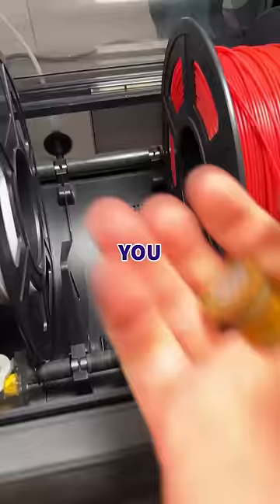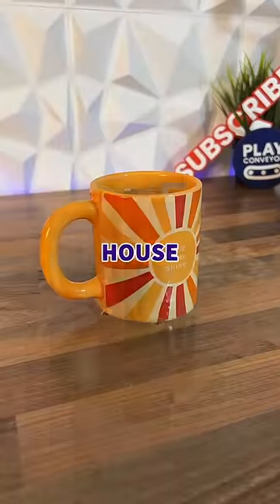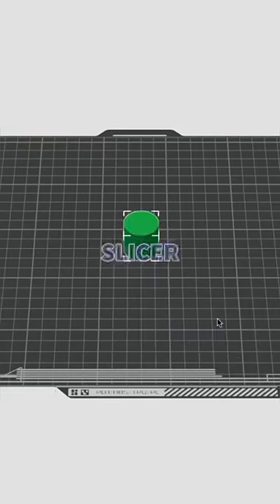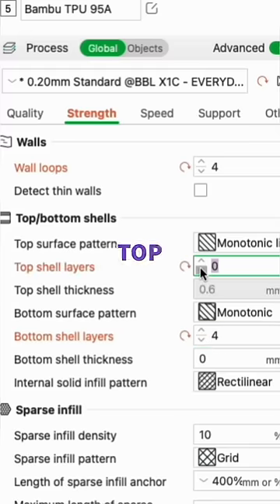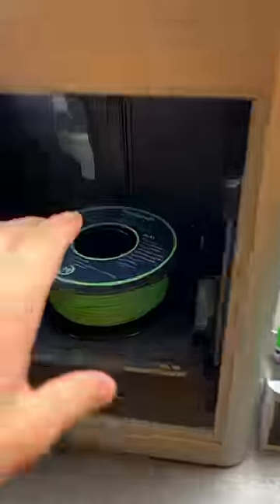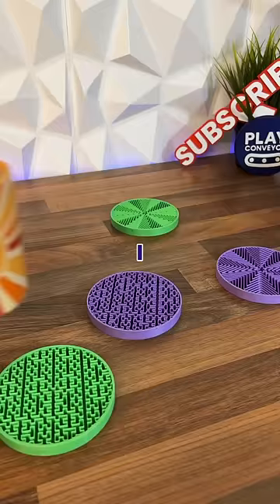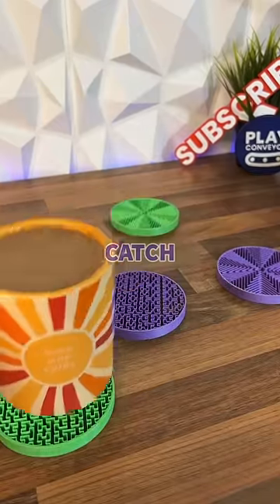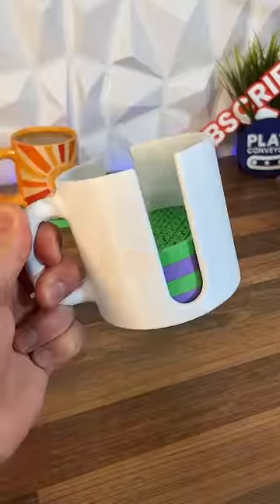SAVING MONEY with 3D PRINTING 💵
3D printing has many uses, but printing everyday items for a fraction of what they cost in the shops is one of our favourites!

To print the coasters we did the below steps:
- Formed a primitive shape in Bambu Studio slicer (Right click - Cylinder)
- Chose the dimensions we wanted (90x90x10mm)
- Removed top layers
- Increase bottom layers to 5 and walls to 5 for strength
- Selected a different infill for each
- Hit print

We'd love to see your versions or other creative things you can make with this trick.